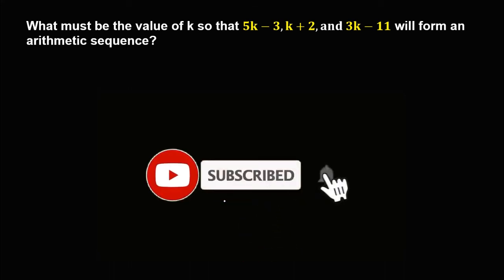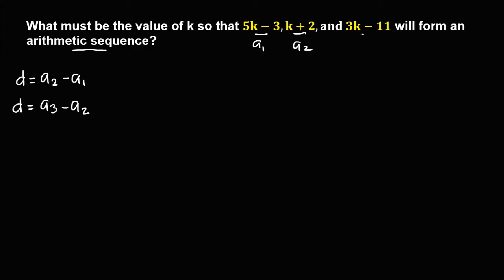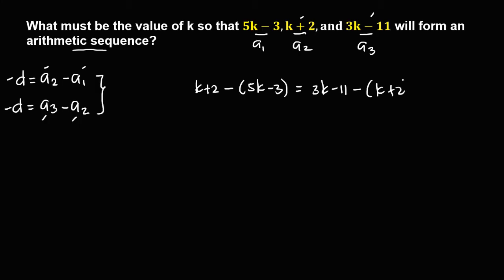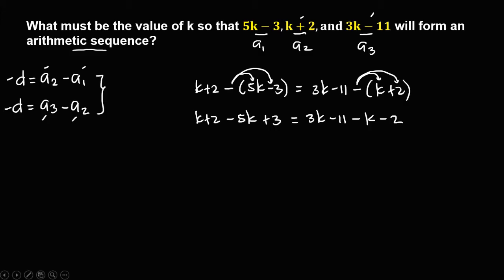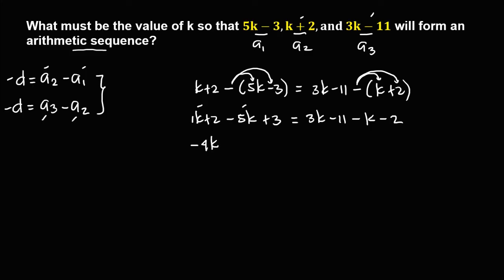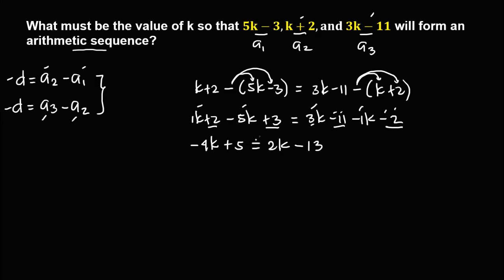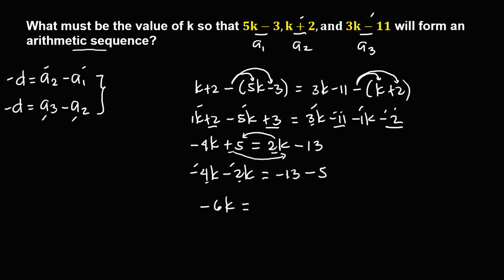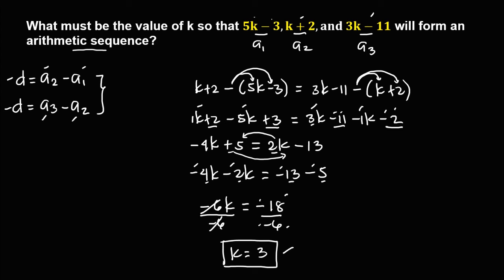ARITHMETIC SEQUENCE: SOLVING FOR THE VALUE OF K.